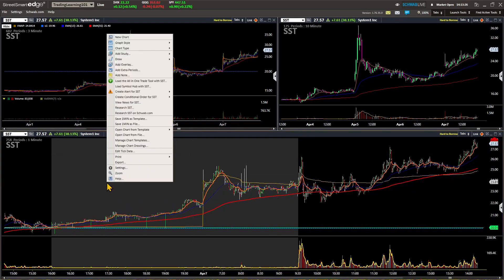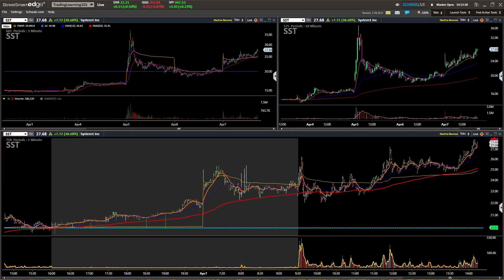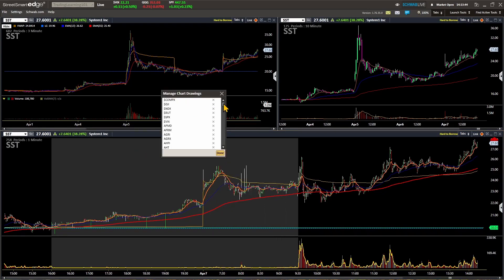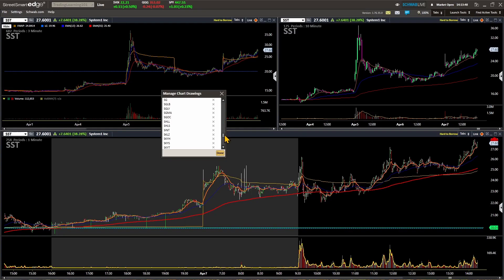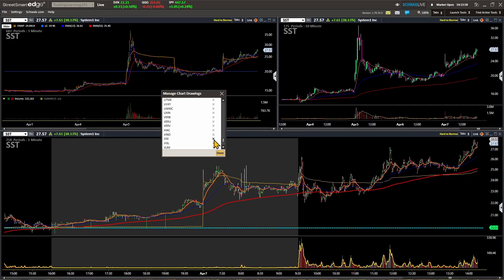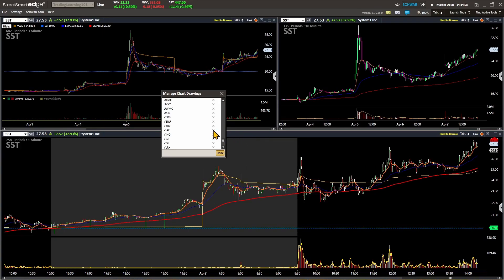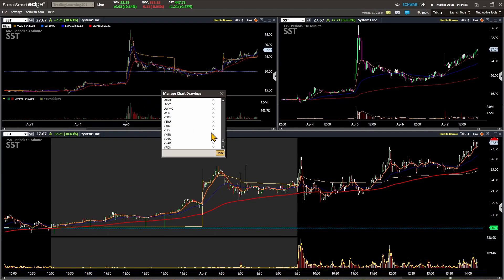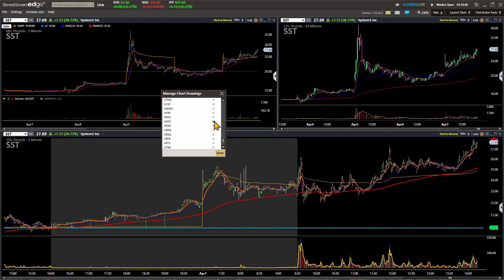StreetSmart Edge Delete Chart Drawlings | Free Up Memory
Join Robinhood with my link and we'll both pick our own free stock 🤝 💥Join The TL101 Wolfpack💥

EPIC PEN
👨🏻‍🦰 About Me
I have been making videos on YouTube for 3 years.
If you would like to message me I have multiple links available and posted to get ahold of me don't be shy and join the TL101 family.